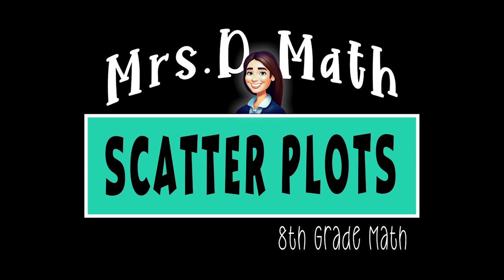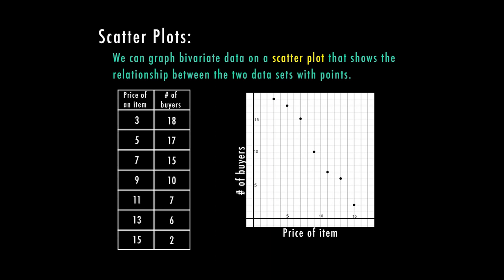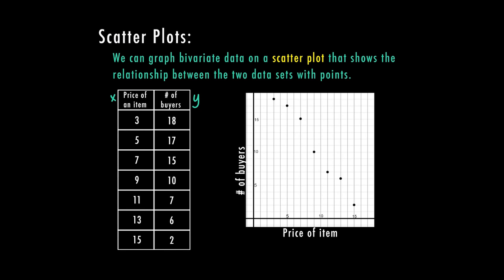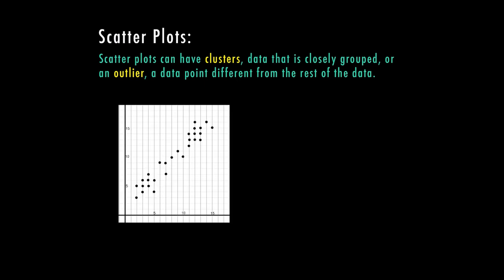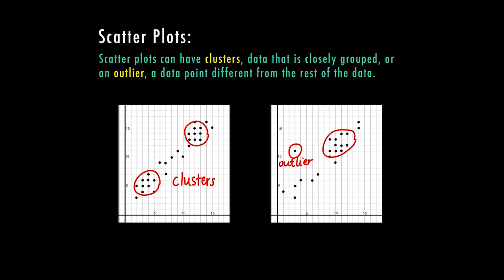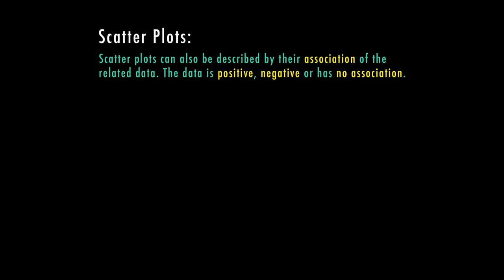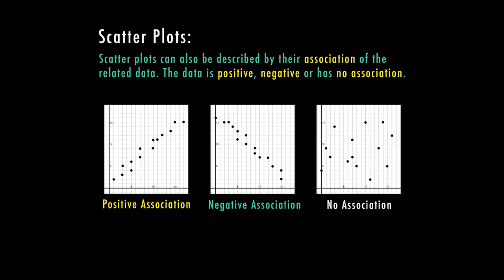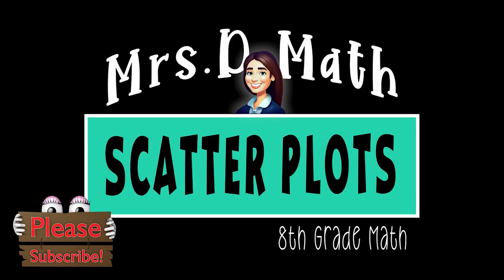Scatter Plots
8th grade Math tutorial on how to graph bivariate data from a table and see that the data is a scatter plot. The video also covers recognizing outliers and clusters and determining if the scatter plot is positive, negative or has no relationship.

TEKS 8.11A